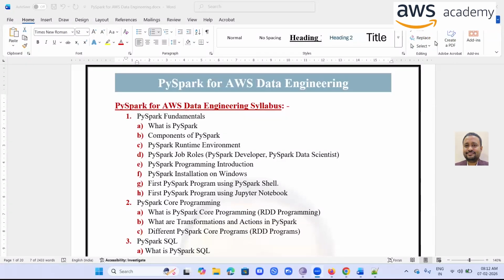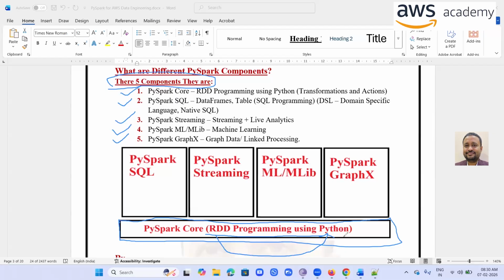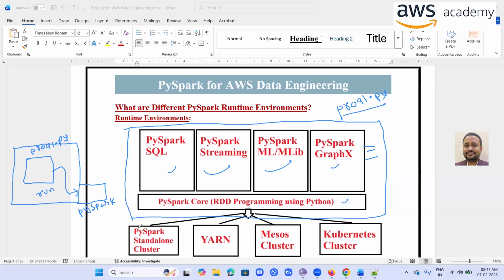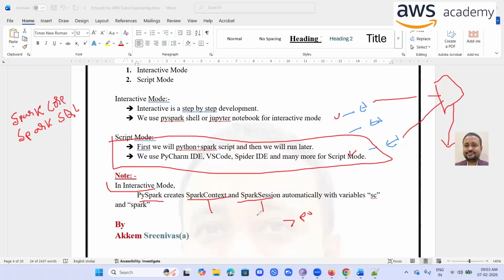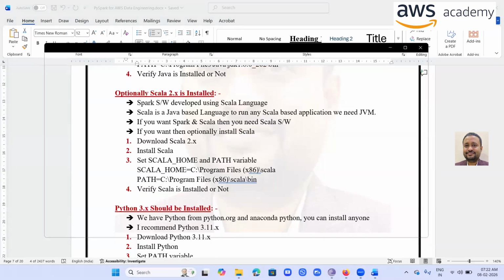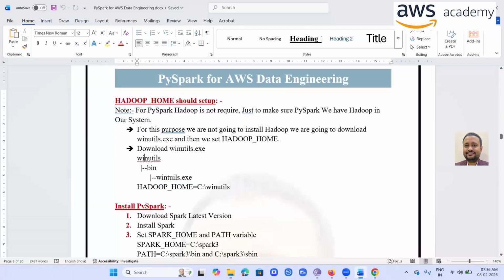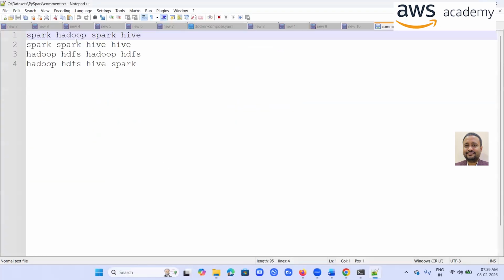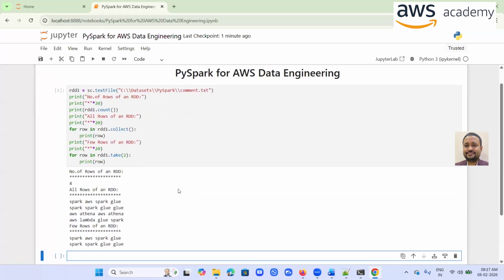Complete PySpark Fundamentals for AWS Data Engineering, aws, pyspark, amazon webservice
Complete PySpark Fundamentals for AWS Data Engineering, aws, pyspark, amazon webservices, aws data engineering, aws data engineering

By
Akkem Sreenivas(a)
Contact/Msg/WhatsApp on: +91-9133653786